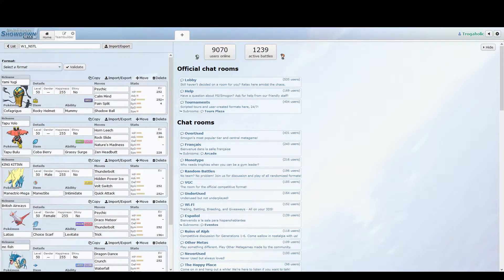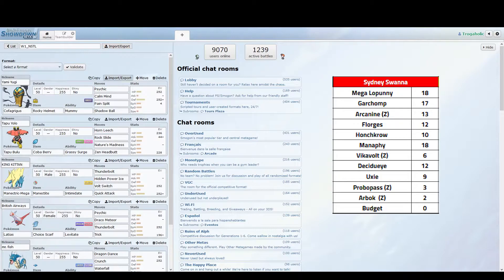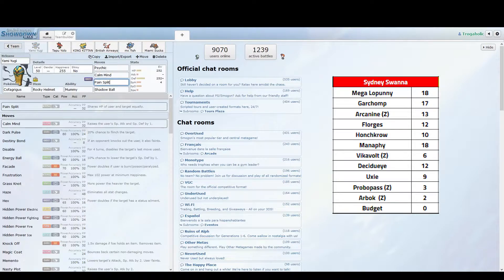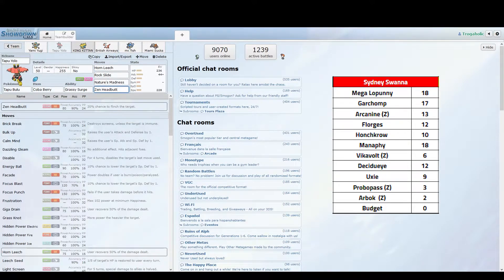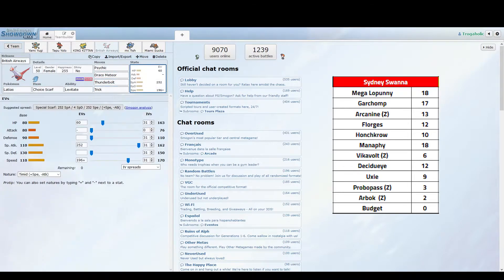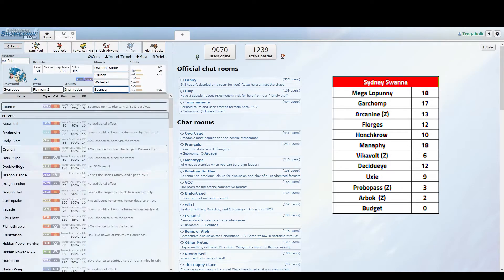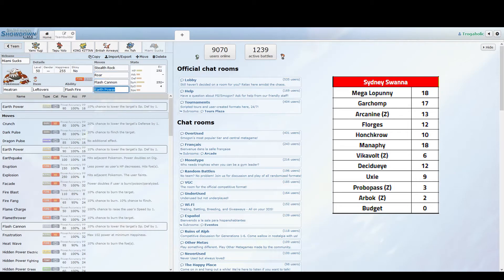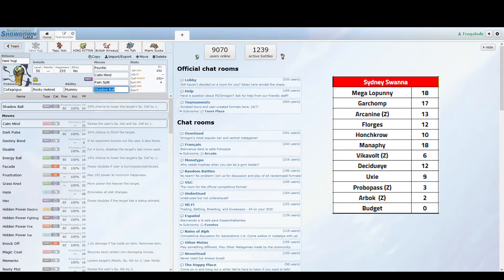NSTL Week 1 - Teambuilder vs Sydney Swanna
IT'S ALMOST TIME FOR WEEK 1! I'm going up against Jem and the Sydney Swanna, here is the squad I'm going to bring!

The Coaches!